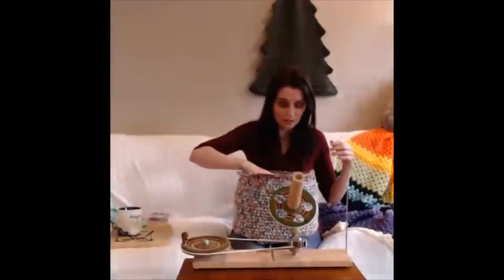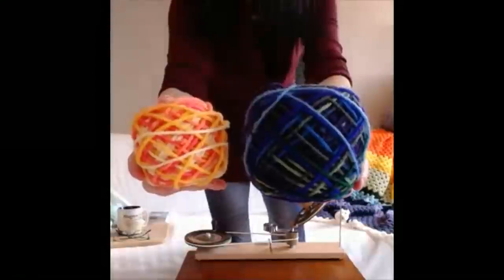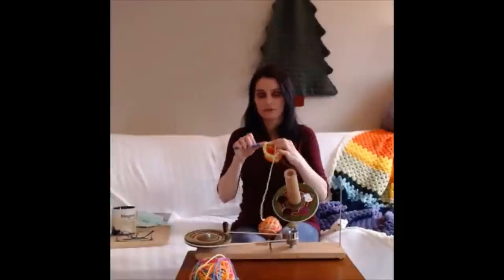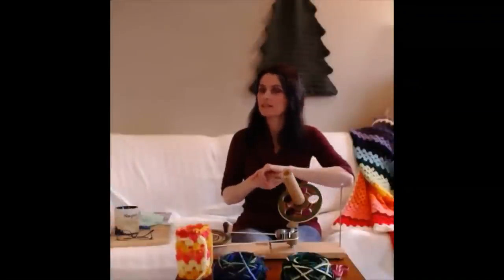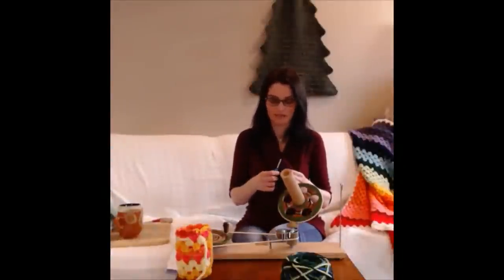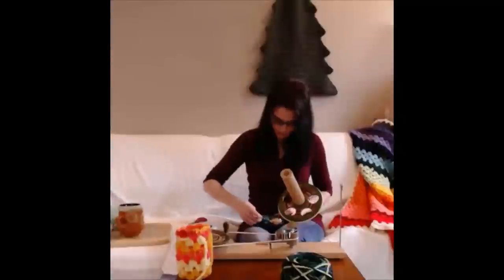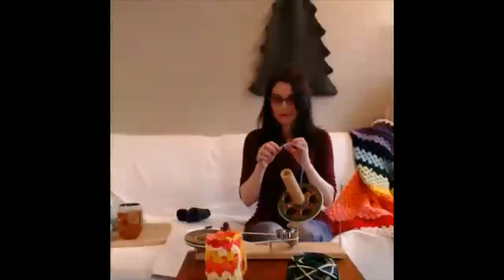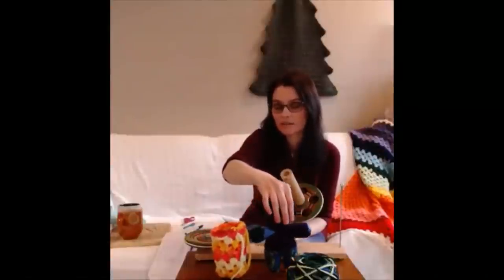Fun With Magic Yarn Balls - Crochet Party Live Stream - May 1, 2022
Join the InStitches Family fun!  In today's live stream we spin some magic yarn balls with our yarn winder and make some on-the-fly crochet projects with it too!